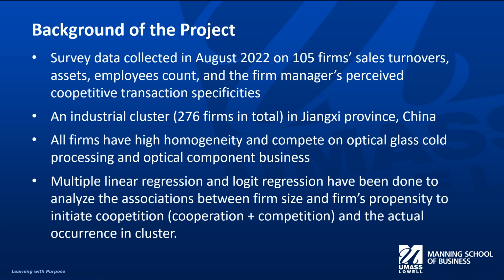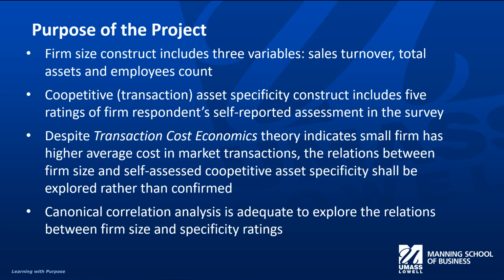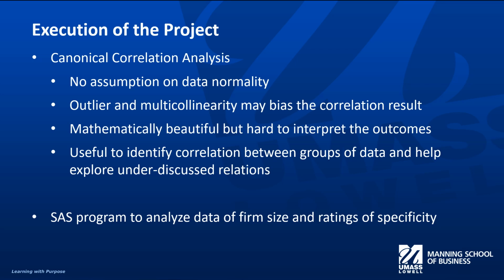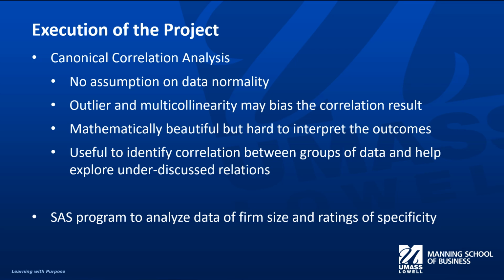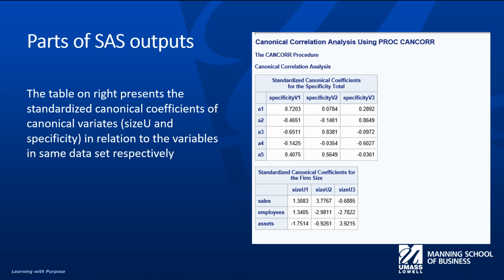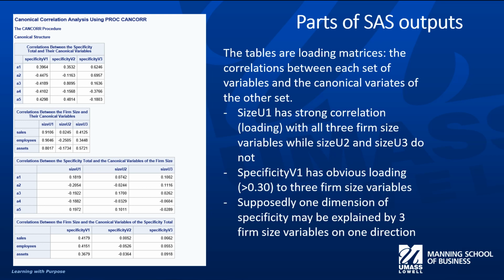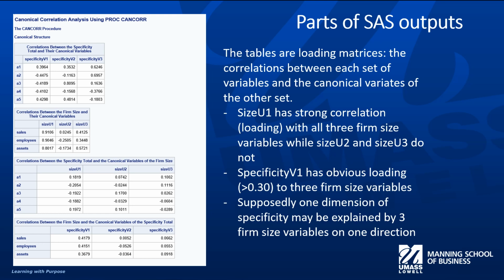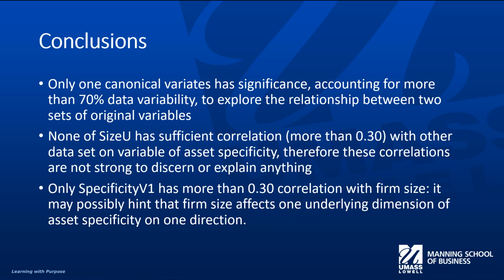MV course project firm size & specificity canonical correlation